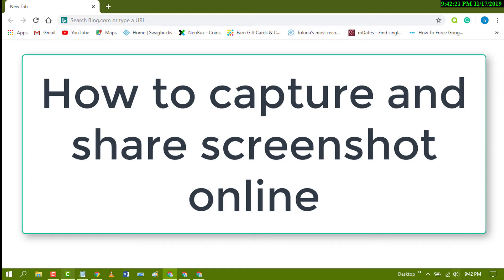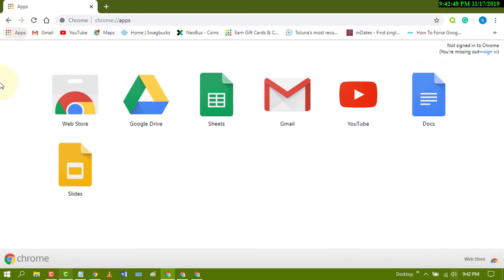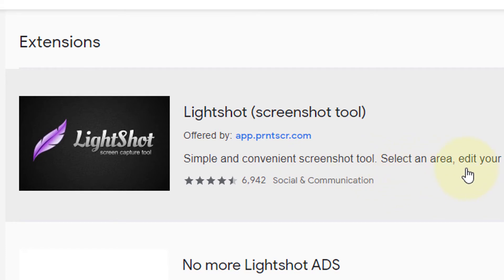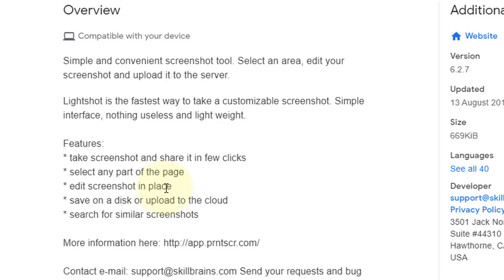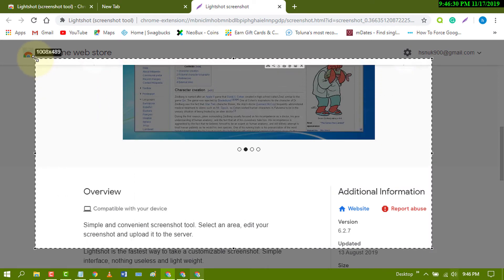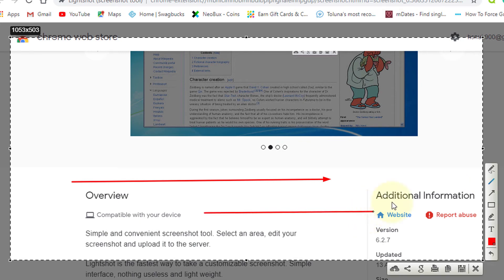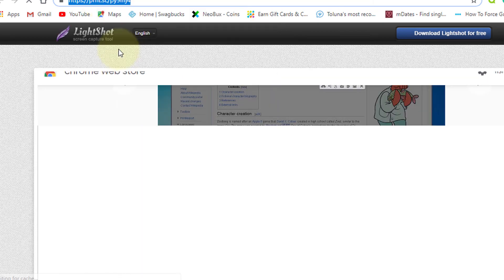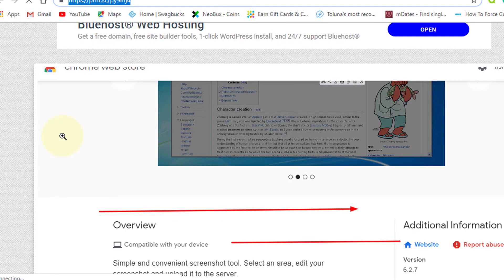How to capture and share screenshot online